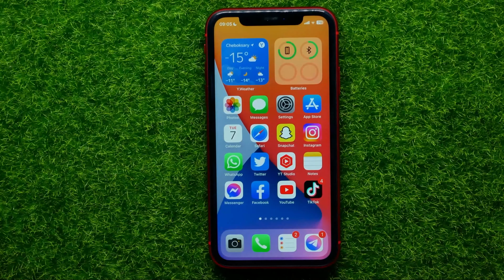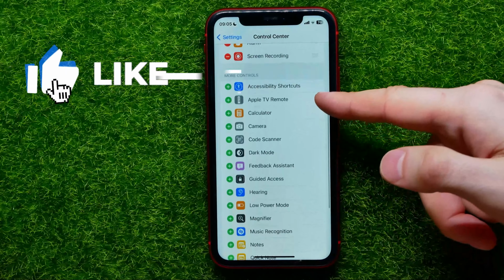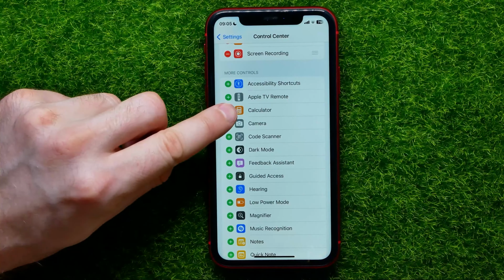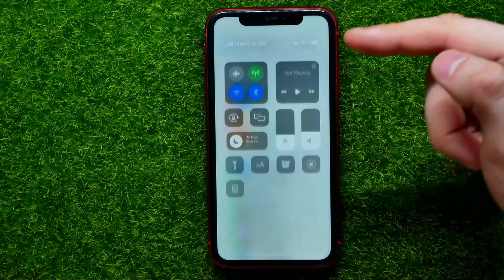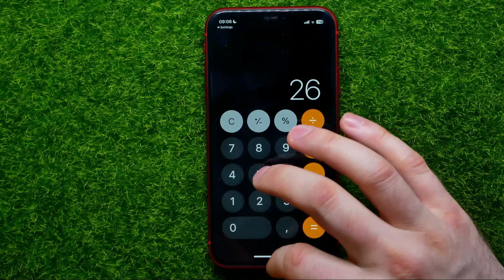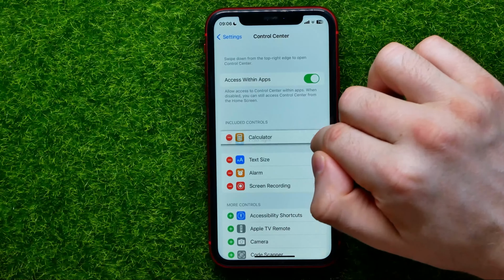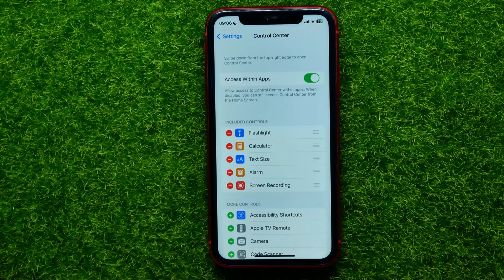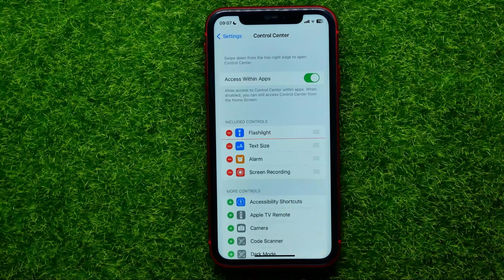How to Add Calculator Shortcut to Control Center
If you are looking for a video about how to add calculator shortcut to control center, here it is!

00:00 - Intro
00:25 - How to add calculator shortcut to control center